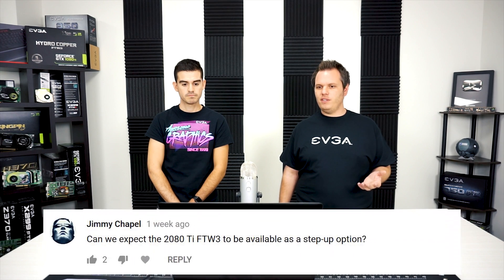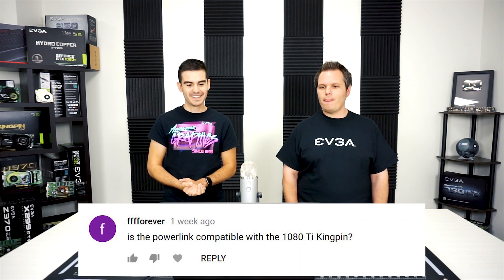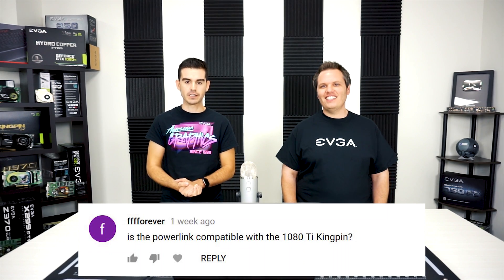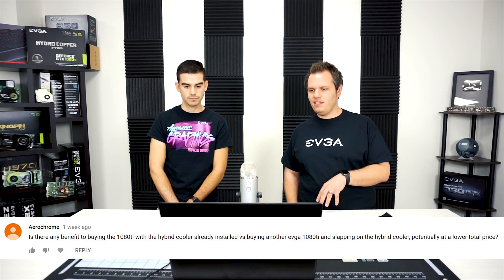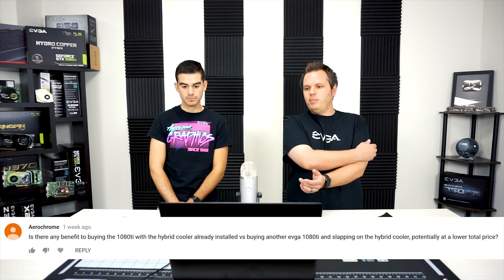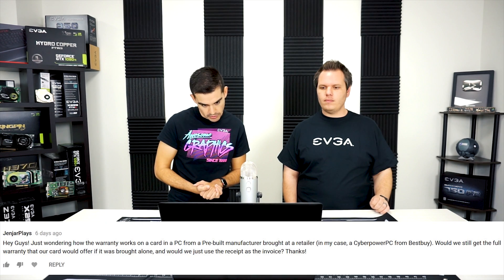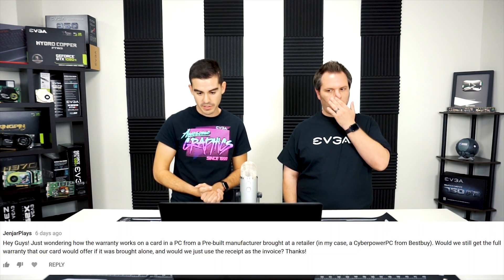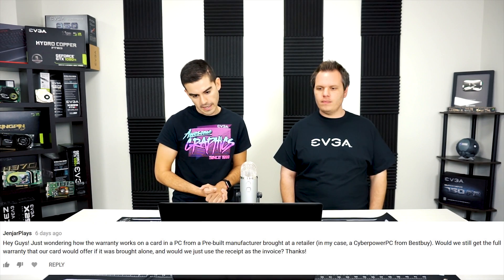Ask EVGA - Episode 9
Join Joseph and Ray again for the 9th installment of the Ask EVGA series. Topics cover warranty, RTX, and more!

1:00 – 2080 Ti FTW3 on Step-Up?
2:29 – GTX 1080 TI Kingpin and PowerLink?
3:05 – GTX + Hybrid Kit versus Hybrid card?
4:58 – 2080 Ti Hybrid?
5:39 – Why only UPS for EVGA.com purchases?
6:53 – Warranty on cards from CyberPower and other system builders?
10:10 – Closing